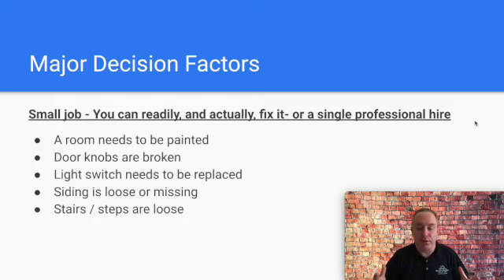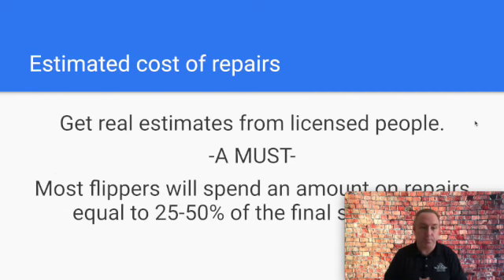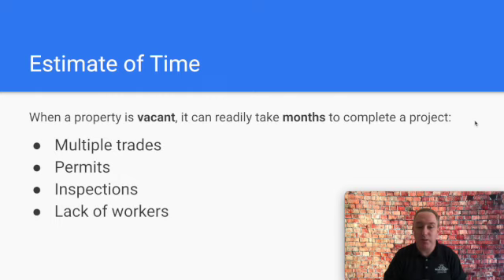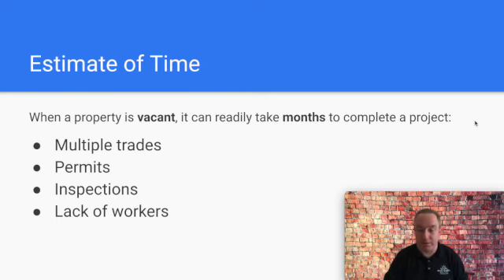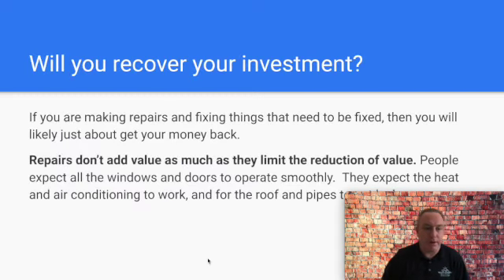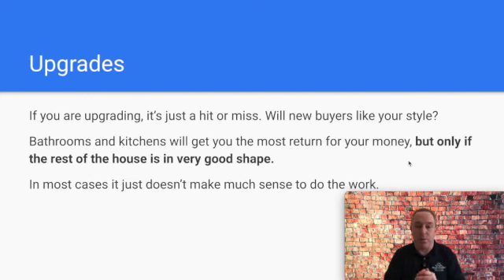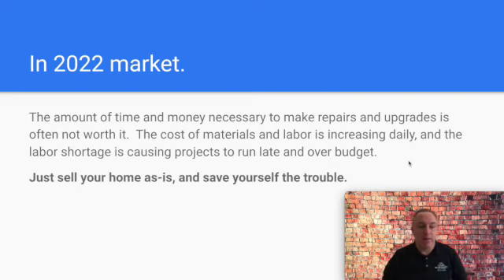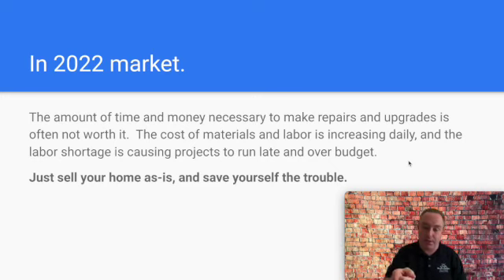Should I fix my house before selling? | Or should I sell my house as is?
Every homeowner asks themselves the same questions when it's time to sell their home.  Should I fix my house before selling?  Or should I sell my house as is?

The answer to these questions largely depends upon the amount and type of work that needs to be done.  Minor repairs that you can readily make your self, or hire out to a single trade, like an electrician or plumber, should be made.  Large repairs, however, are often best just being sold as is in today's market.  The amount of time and money spent on large projects will often not be recuperated from the sale of your home.

Matt Walsh
Notary Public